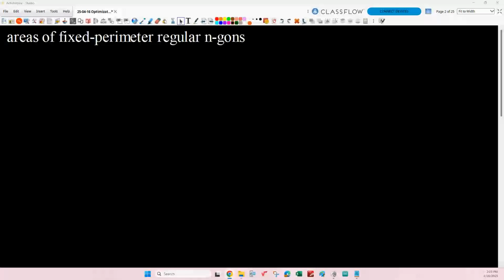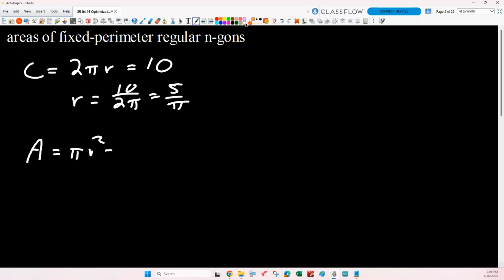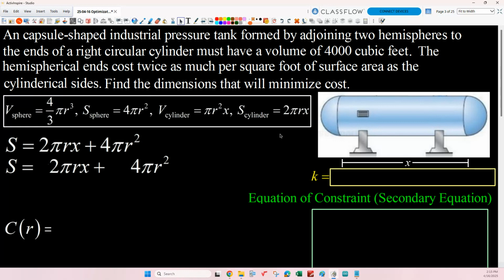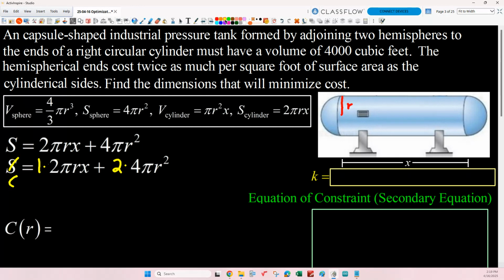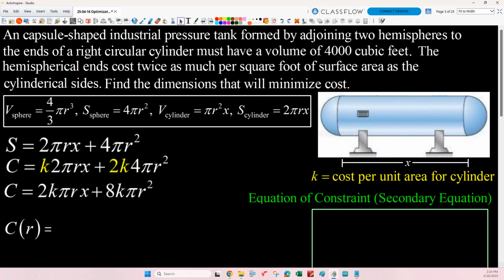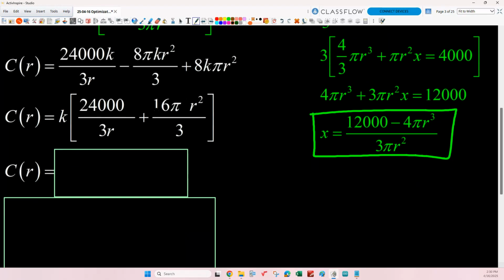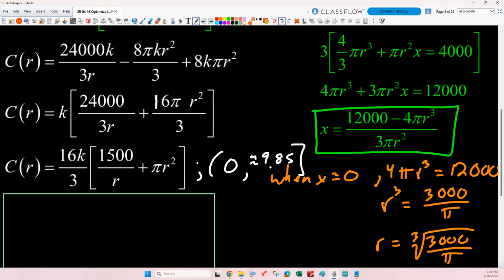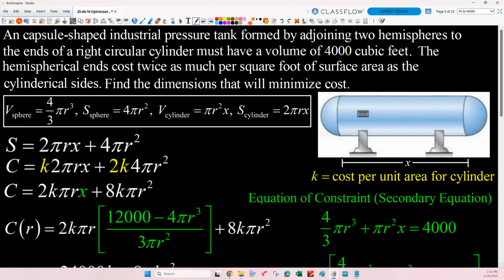25-04-16 Optimization Examples pt 2